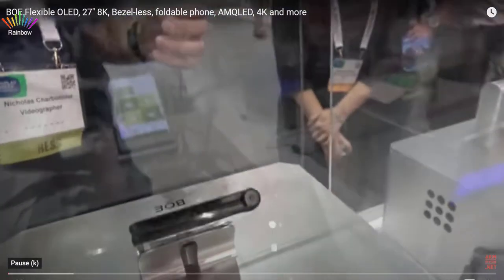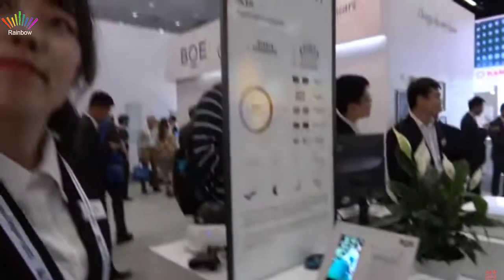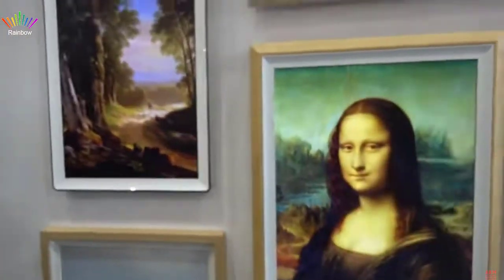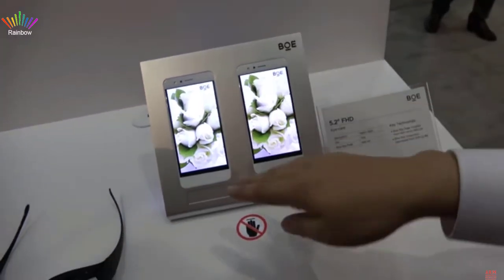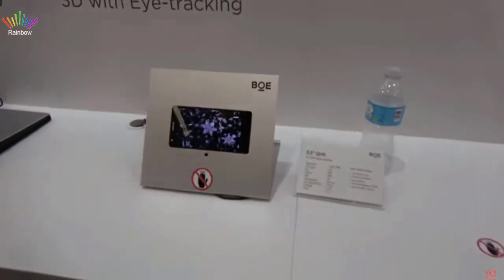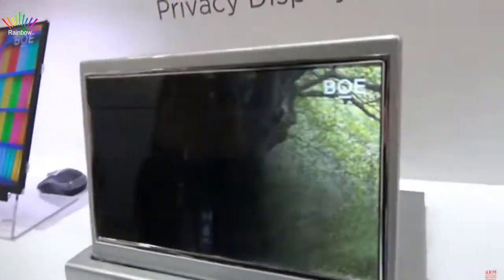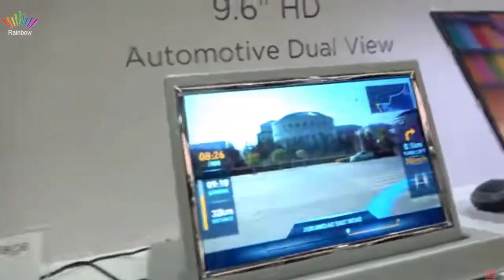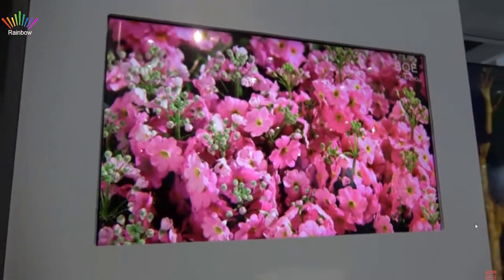Flexible fold able OLED, AMQLED BOE Display Technology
BOE Display Technology

BOE from Beijing China shows their flexible OLED, plastic displays, which will be used for the foldable and flexible bezel-less smart phones of the future. BOE also shows their 5" AMQLED Active Quantum-dot Light Emitting Diode display.